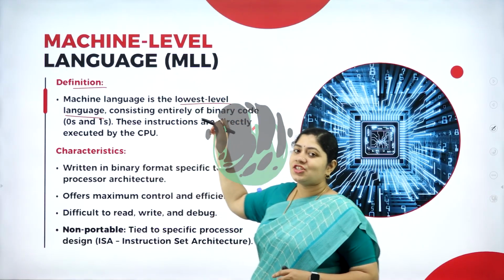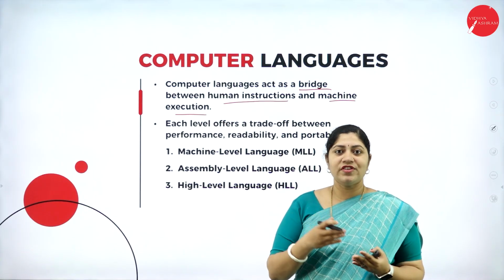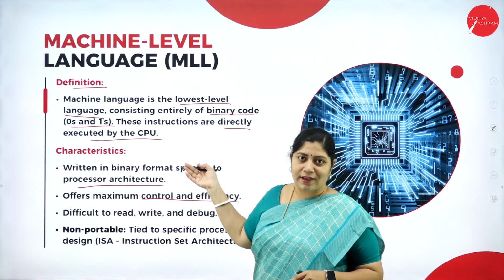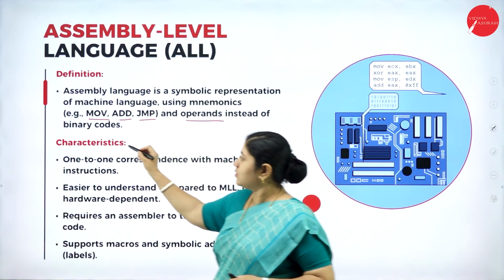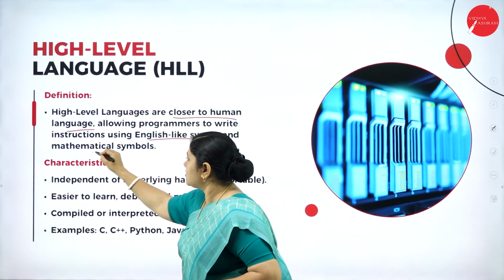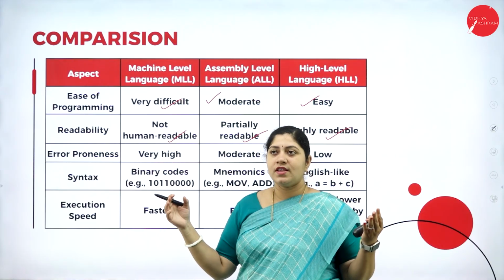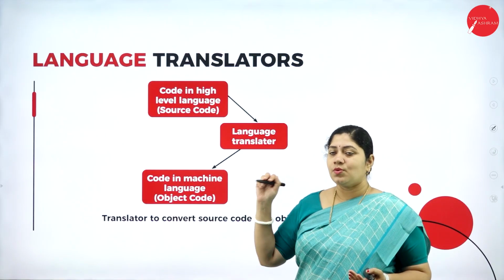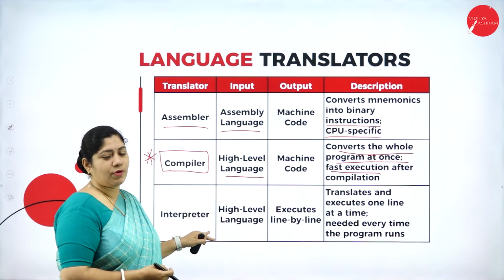DAY 05 | DIGITAL COMPUTER ORGANIZATION | I SEM | BCA | FUNDAMENTALS OF COMPUTERS | L5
Course : BCA
Semester : I SEM
Subject :  DIGITAL COMPUTER ORGANIZATION
Chapter Name : FUNDAMENTALS OF COMPUTERS
Lecture : 5